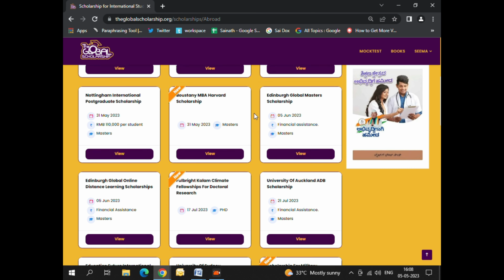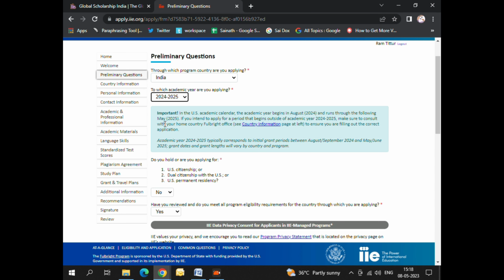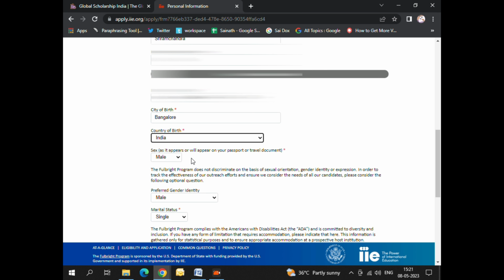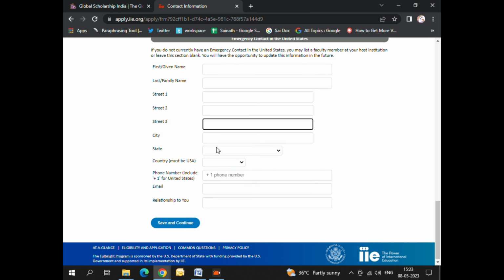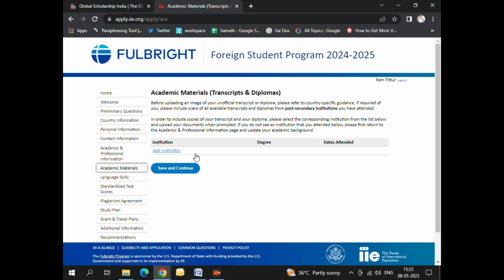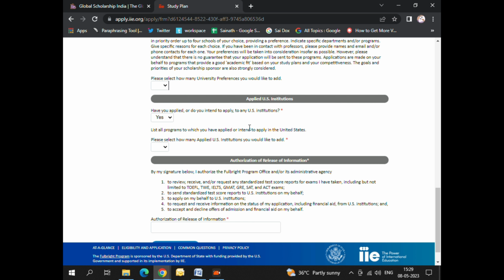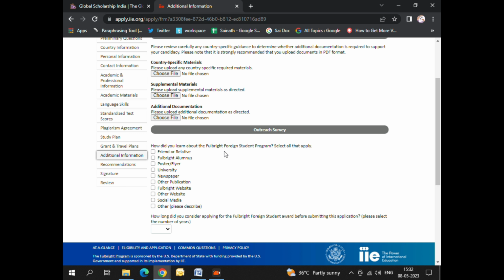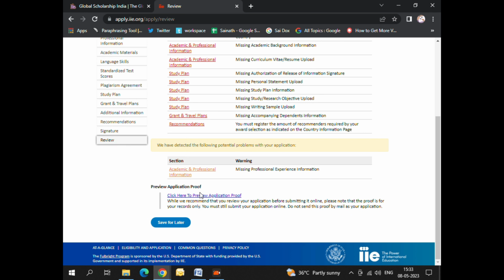Fulbright Kalam Fellowship | United States India Educational Foundation(USEIF) Scholarship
USIEF administers the Fulbright-Kalam Climate Fellowships to build long-term capacity to address climate change-related issues in India and the U.S. The objective is to promote further mutual understanding between the two peoples by a wider exchange of knowledge and professional talents – intend to partner to build long-term capacity in the United States and India by engaging scientific and technical research scholars from both countries related to climate research and education

How to apply for a scholarship in 3 easy steps

If you have any queries, please leave them in the comments section.

Why The Global Scholarship.?

1- Personalized Dashboard:
No worries! Didn't check your message box? Not a problem. Register with us, sign in, and get a personalized dashboard to check the scholarships sent to you.

2- Monthly 3-4  Scholarship Alerts:
No pain! Just register and update your profile and you are gonna get matched up scholarship alerts right on your personalized dashboard

3- Support and Guidance:
Facing Difficulty While Applying for Scholarships.? Zero Worries, You Are Our Priority and Here We Are There to Assist You Out.

Scholarship to study in Germany | Scholarship study in Germany University | Study at Germany | Full funded scholarship to study in Germany